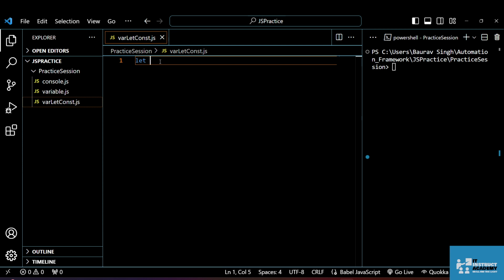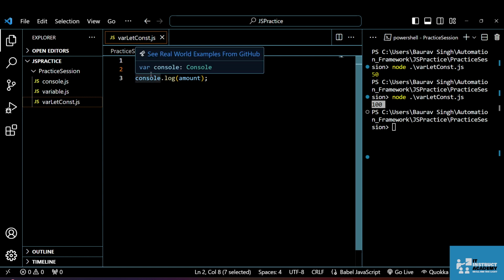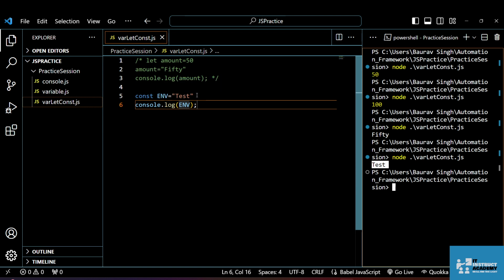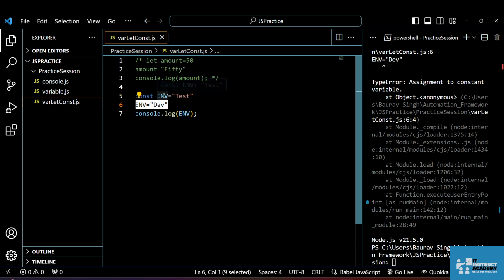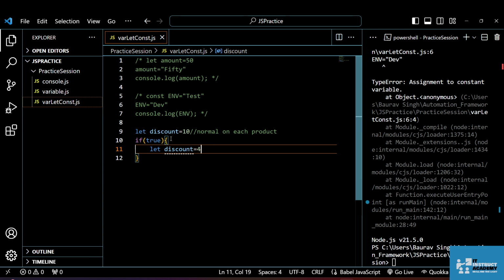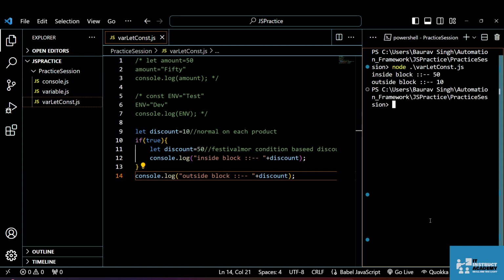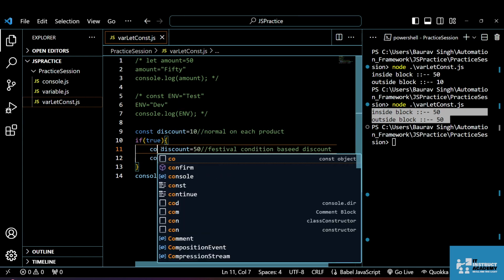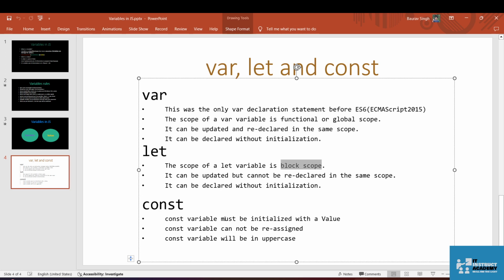var, let and const | scope | uses | in JavaScript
var
This was the only var declaration statement before ES6(ECMAScript2015)
The scope of a var variable is functional or global scope.
It can be updated and re-declared in the same scope.
It can be declared without initialization.
let
The scope of a let variable is block scope.
It can be updated but cannot be re-declared in the same scope.
const
const variable must be initialized with a Value
const variable can not be re-assigned
const variable will be in uppercase